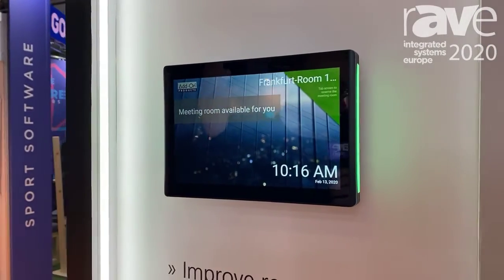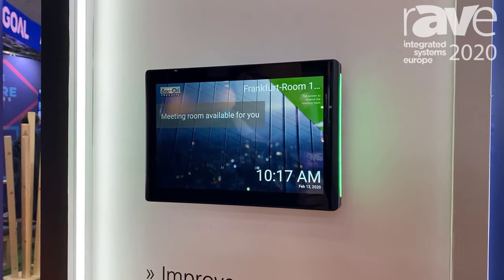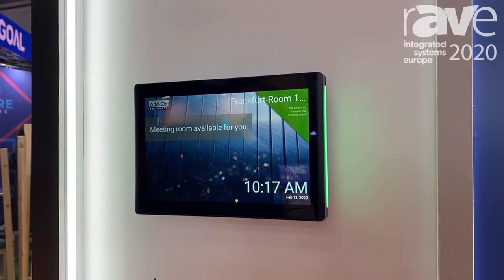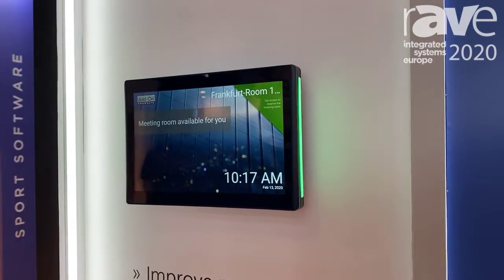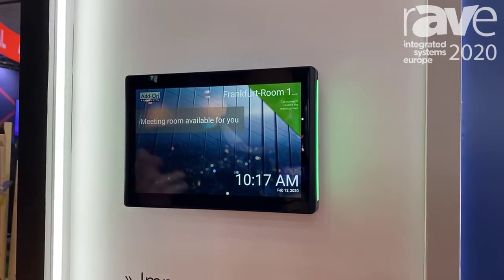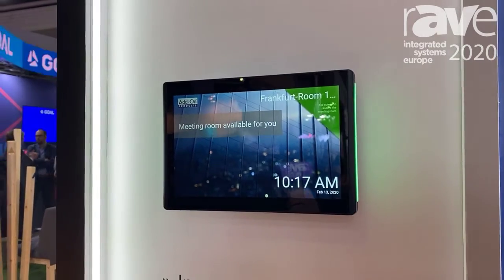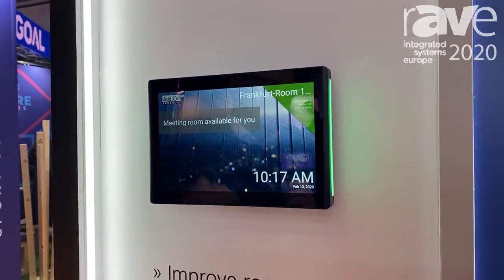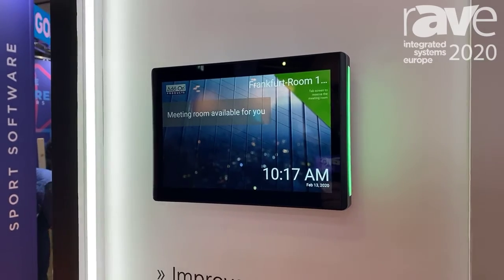ISE 2020: Add-On Products Exhibits Its Digital Signage Touch Display Solution for Meeting Rooms